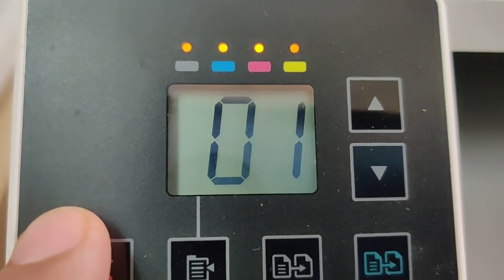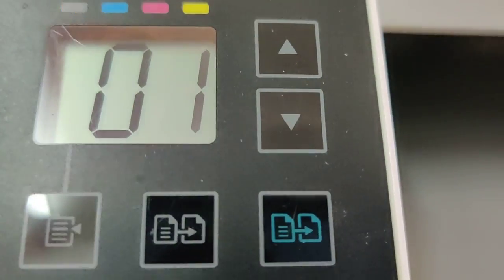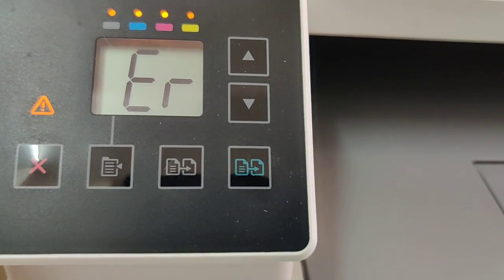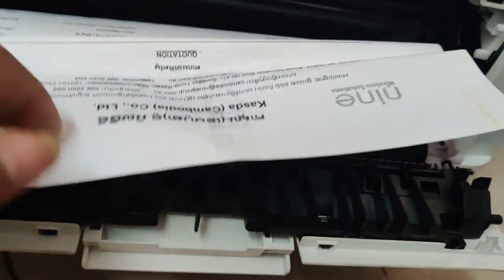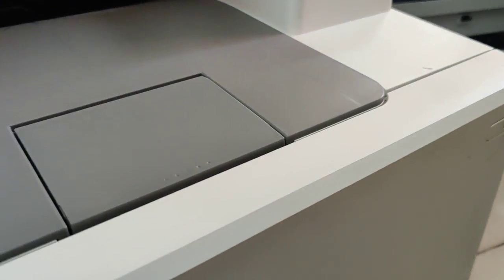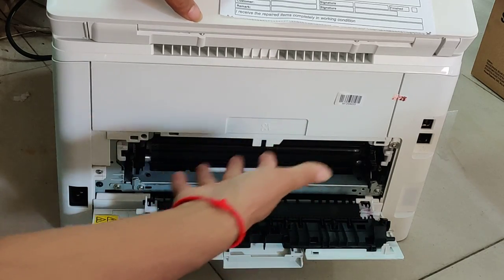How to fixed HP LaserJet Pro MFP M182n error Er01 Er05 paper jam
ថ្ងៃនេះសូមមករៀនធ្វើម៉ាស៊ីនព្រីនកូពីស្កែនពណ៌បញ្ហាជាប់ក្រដាស់ , How to fixed HP LaserJet Pro MFP M182n error Er01 Er05 paper jam